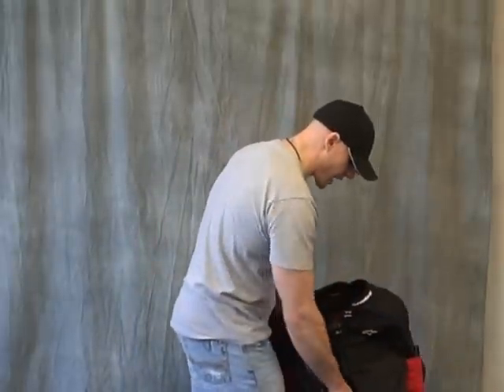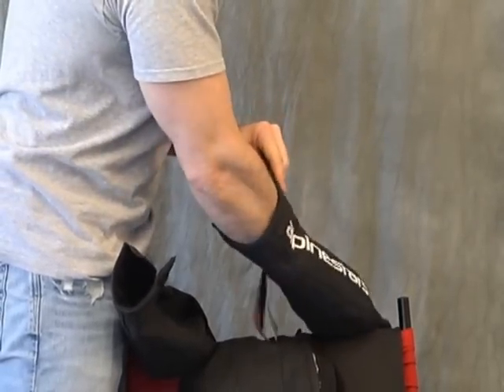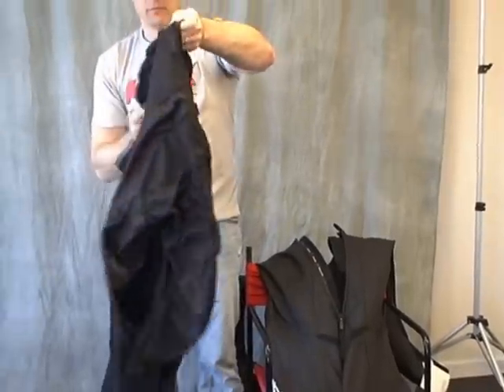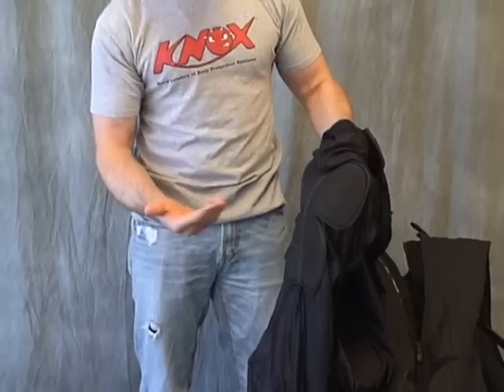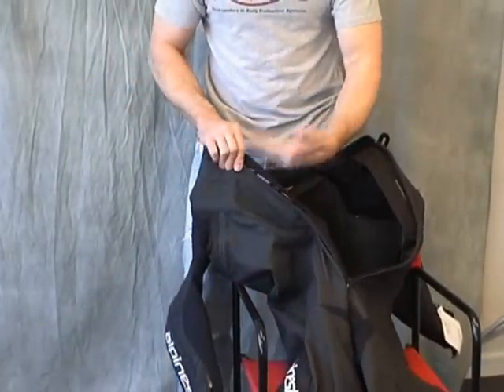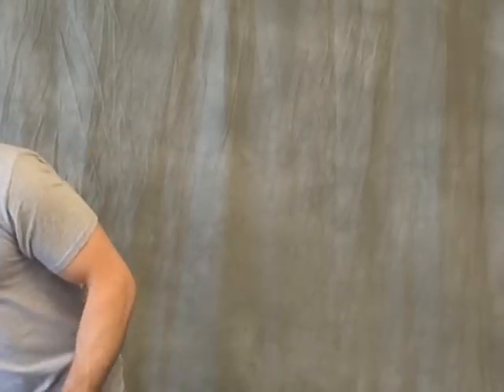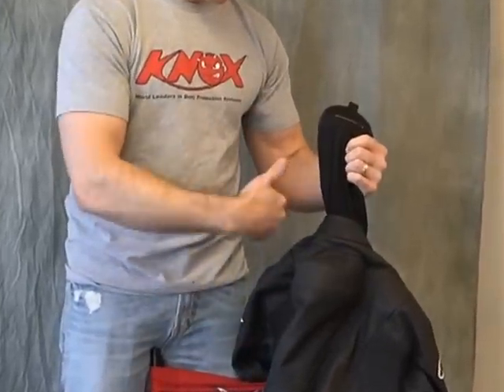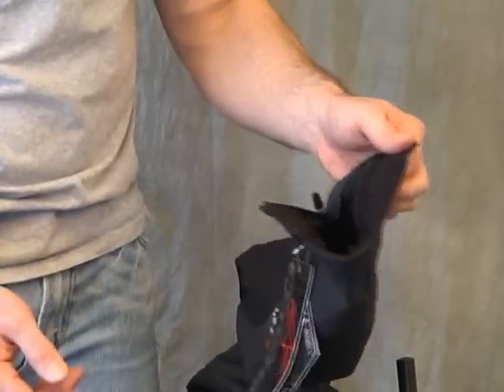Alpinestars Charger Leather Race Suit Review Part 1 from SportbikeTrackGear.com